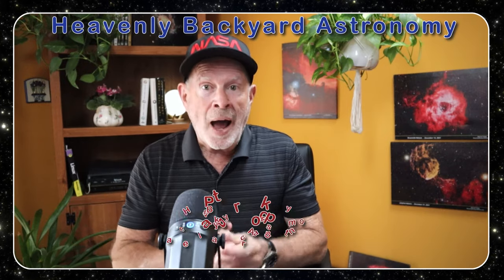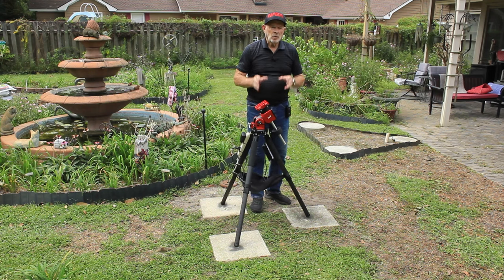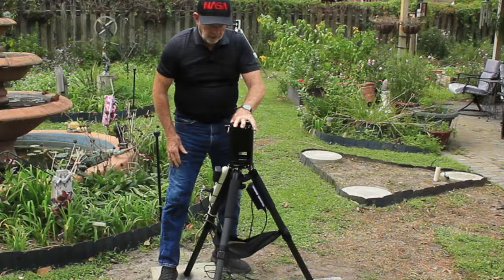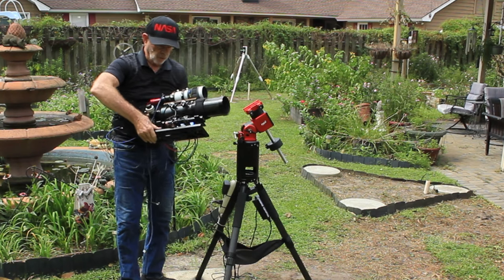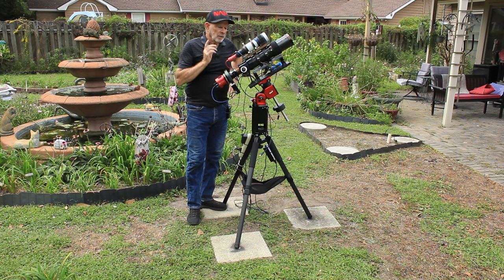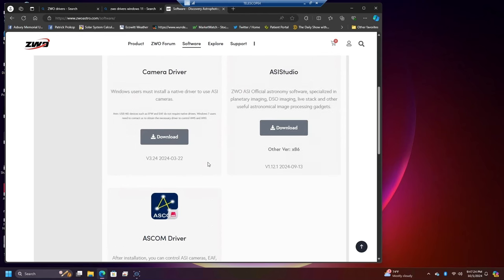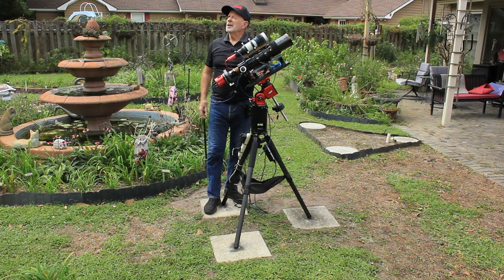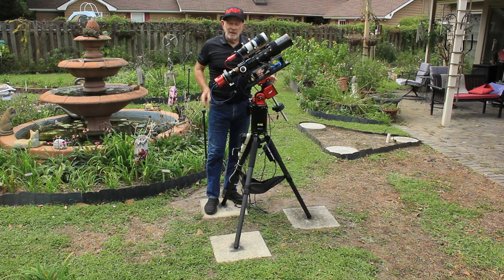How well did the ZWO AM3 mount peform tracking on the Andromeda Galaxy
It's important to properly set up a telescope rig to achieve proper tracking for accurate astrophotography.  I needed to tear my rigs down due to threatening hurricanes, but now that the storms have passed, let me show you how I set up my rig.  The target that I chose after completion was the Andromeda Galaxy, Messier 31.  I have an 8-hour exposure of it at the end of the video.

Chapters:
0:00 Intro
0:34 Setting up the tripod
1:33 Placing mount on tripod
2:36 Using Pier Extension
4:29 Leveling the Tripod
6:20 Attaching scope to mount
8:58 Getting ASI app and drivers
11:14 Using N.I.N.A.
12:51 Testing tracking 1 min, 2 min, 5 minutes
14:10 Conclusion and final images